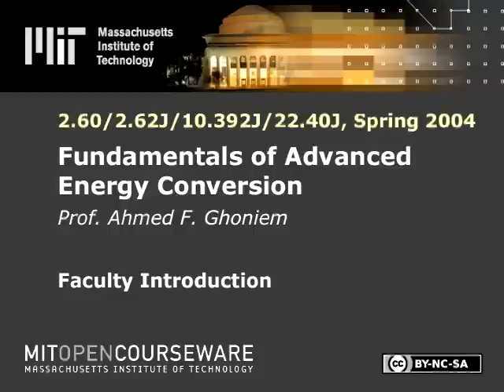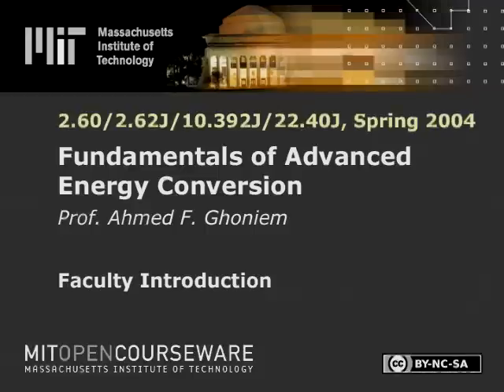MIT 2.60 Spring 2004 Faculty Introduction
Instructor: Ahmed F. Ghoniem